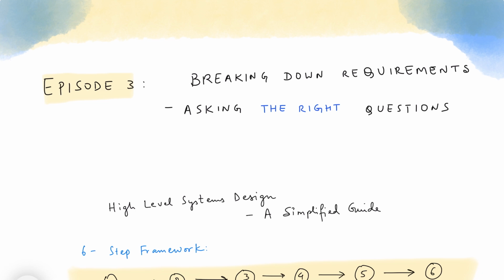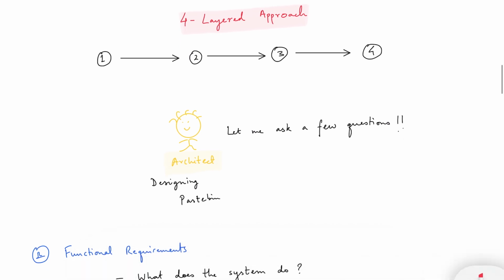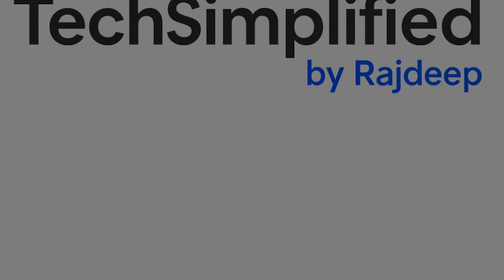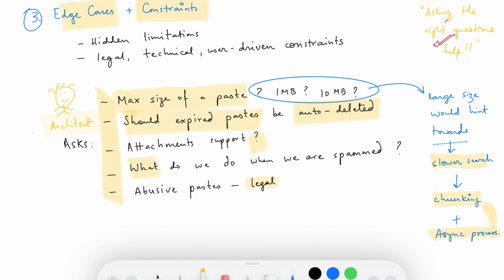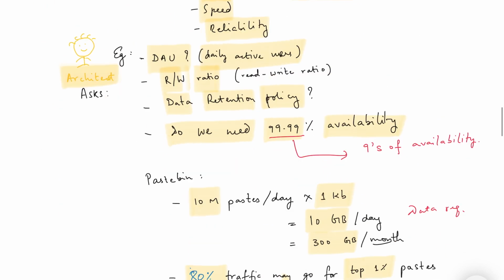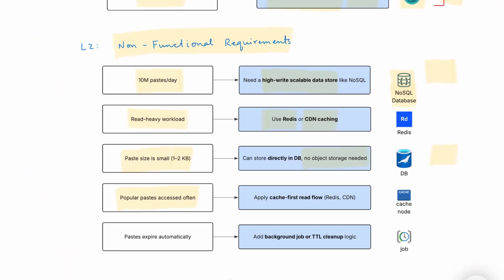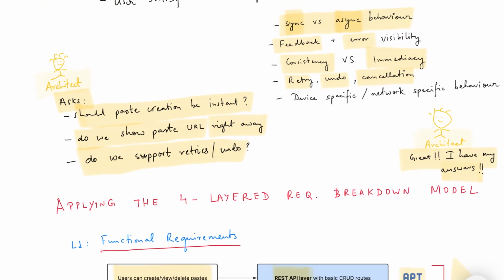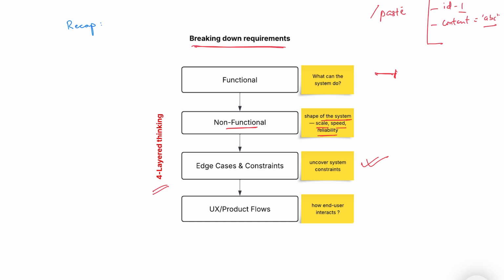EP3: High Level Systems Design: Breaking Down Requirements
Episode 3: Breaking Down Requirements – A Step Most Engineers Skip

Before designing systems, great engineers ask great questions.

In this episode, we’ll walk through a 4-layered mental model to break down vague system design prompts into clear, actionable insights — just like it’s done in real-world architecture discussions.

What you’ll learn:

How to ask the right questions in a design discussion

A practical framework to uncover functional, scale, edge, and UX requirements

How these questions directly shape your architecture

Watch now and learn how to think like a senior engineer.

📌 More episodes in the “High-Level System Design – A Simplified Guide” playlist.